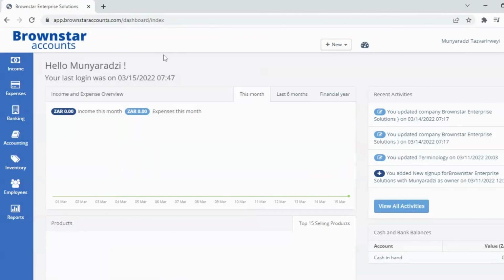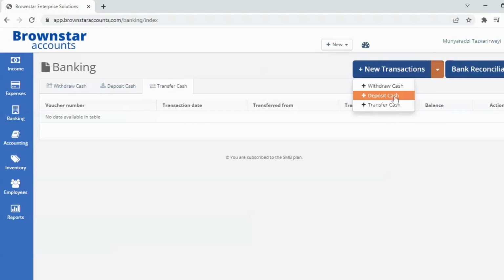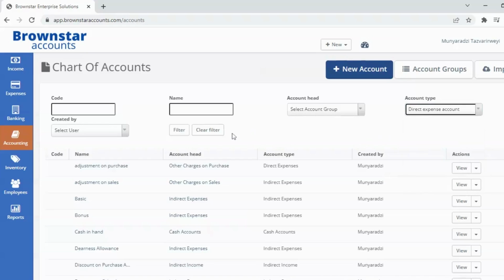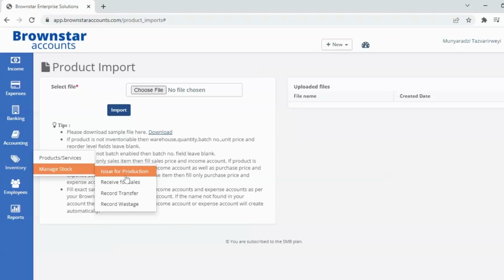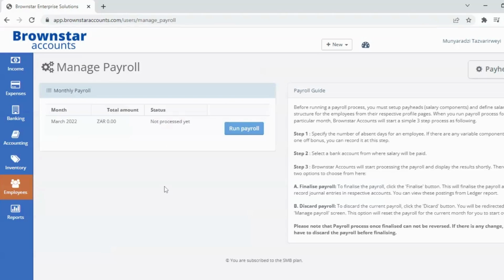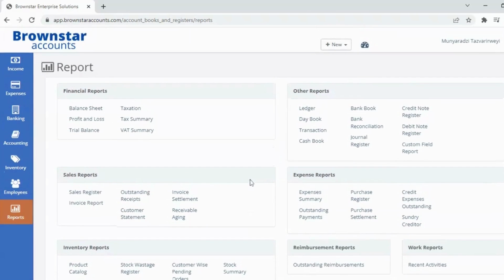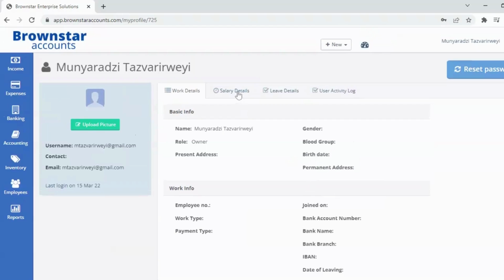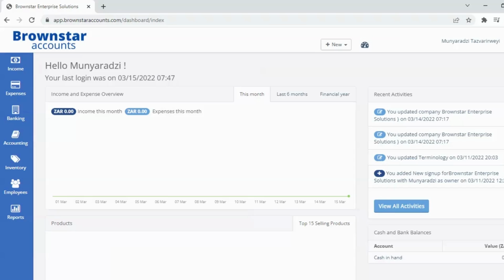Cloud accounting 101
Introduction to  Brownstar Accounts online